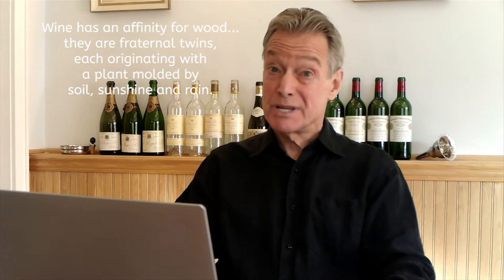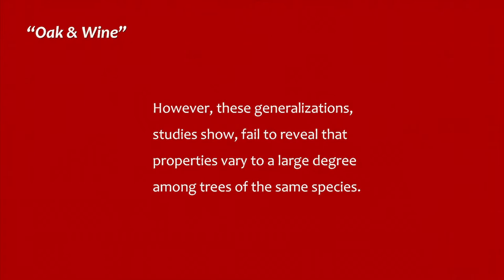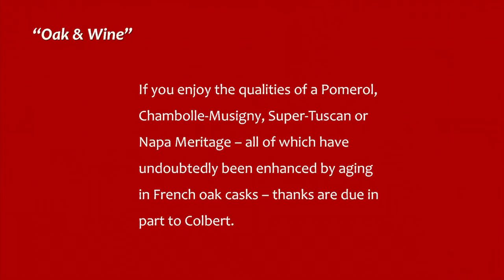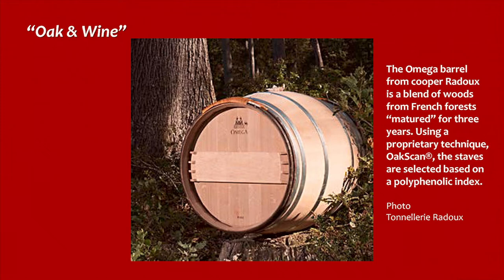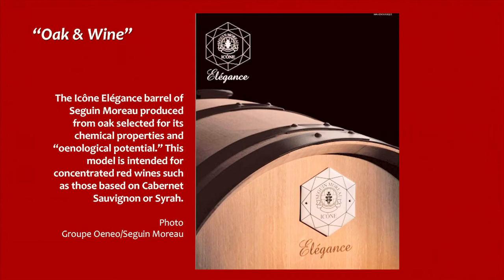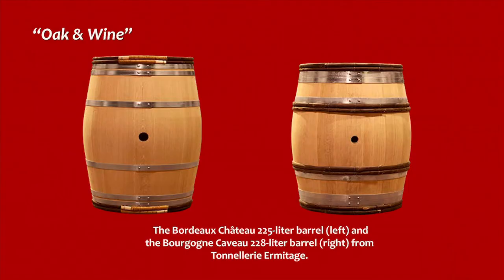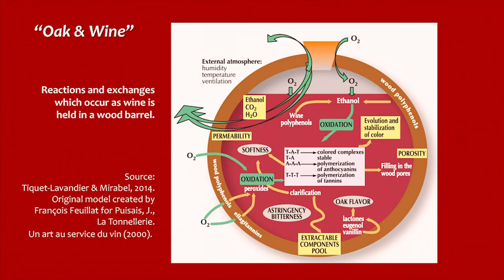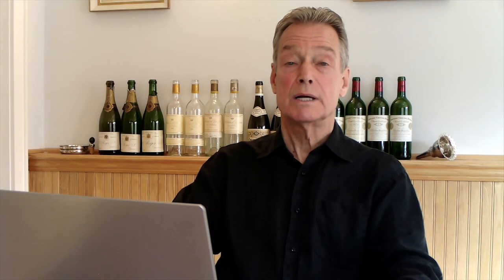Wineauctionprices- Oak and Wine: All About Barrels. Roger C. Bohmrich, MW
Wineauctionprices.com presents a fine wine education video about- Oak and Wine: All About Barrels. Conducted by Roger C. Bohmrich, Master of Wine